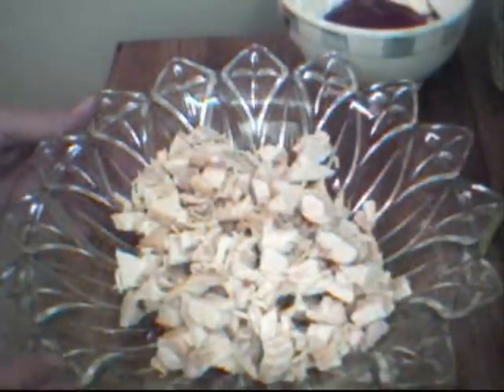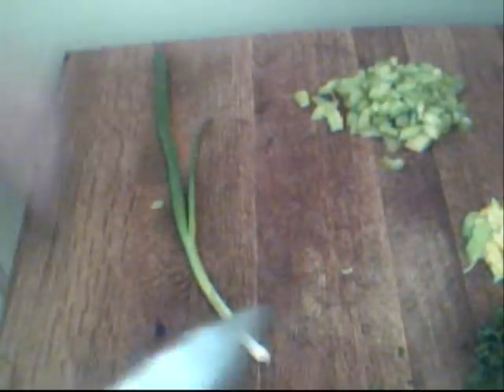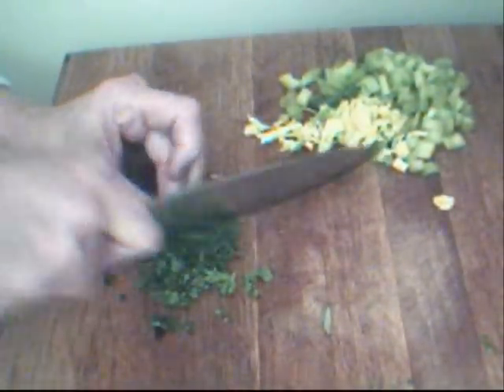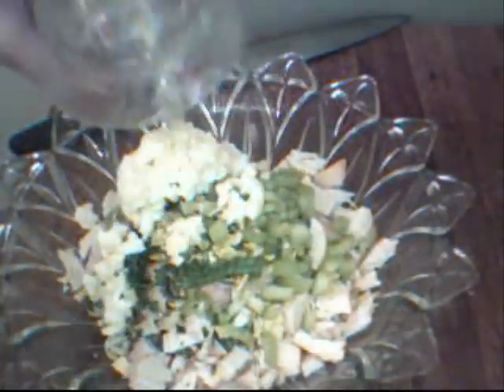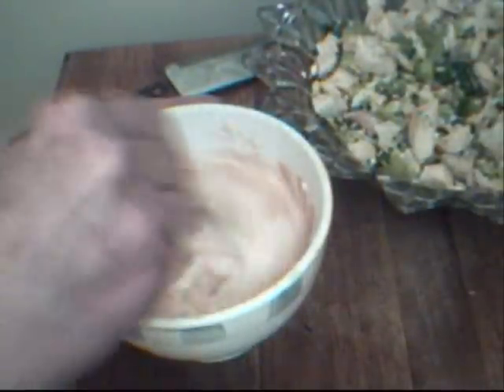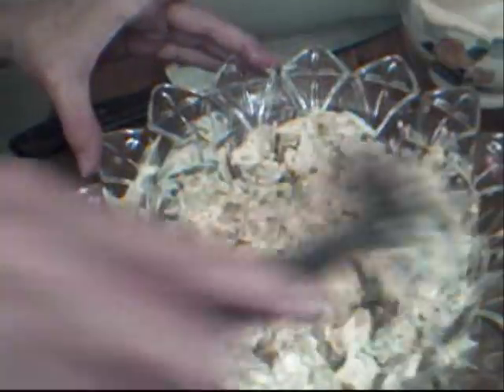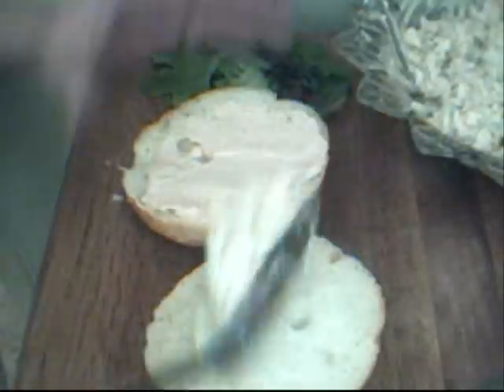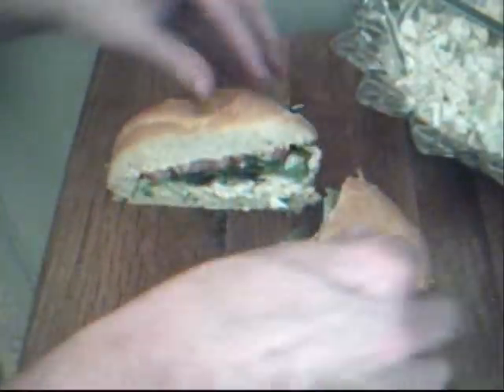How to make Smoked Chicken Salad Sandwich on a Roll Recipe with MagiesPlace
Delicious and easy chicken salad recipe that your friends and family will love! You could use liquid smoke or substitute with Worcestershire if you don't like smoked foods.

for hundreds of family favorite recipes.